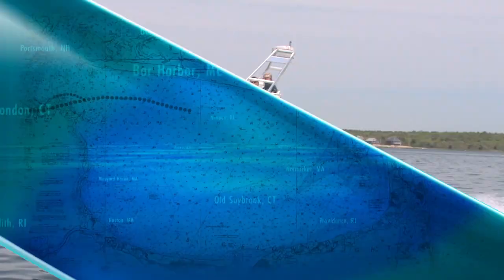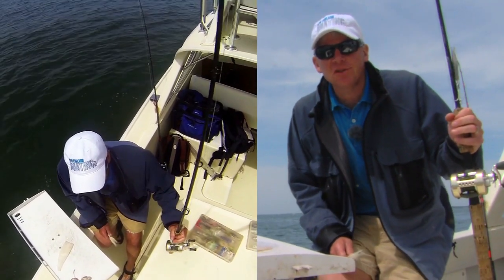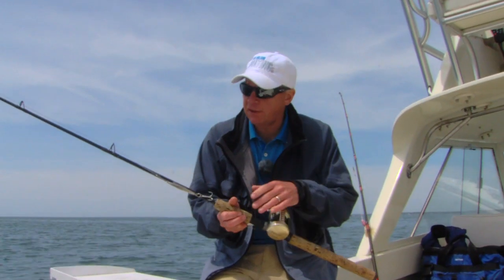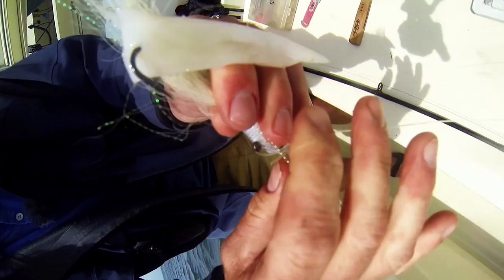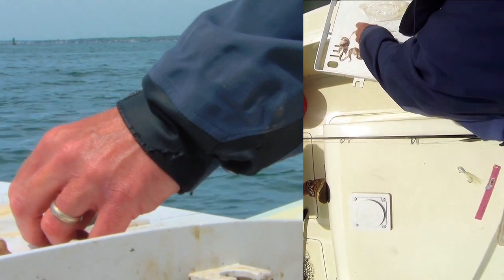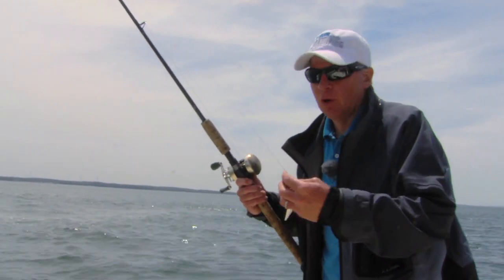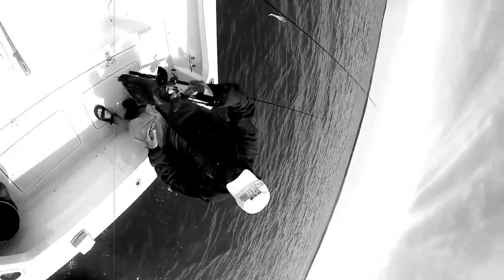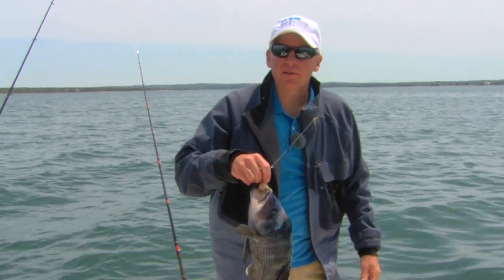Mattapoisett - Fishing for Black Sea Bass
Each episode of New England Boating delivers advice from local experts on a variety of topics, including good places to fish, kayak, water ski, fuel up, grab a mooring or slip, or simply drop anchor and hit the beach. Viewers will also get historical background on each locale, as well as the scoop on restaurants, shops and attractions. Learn some fishing tips and see which host lands a black sea bass in Mattapoisett.